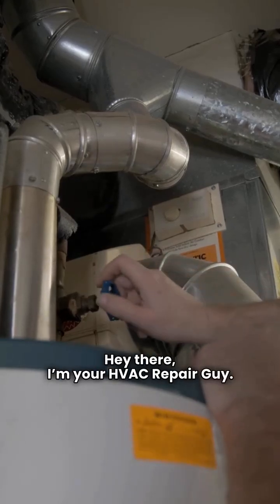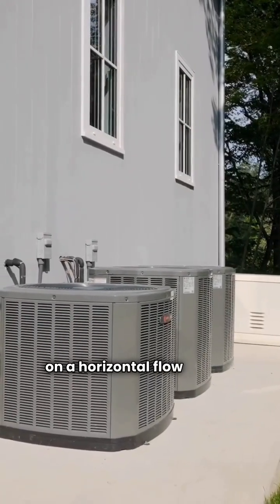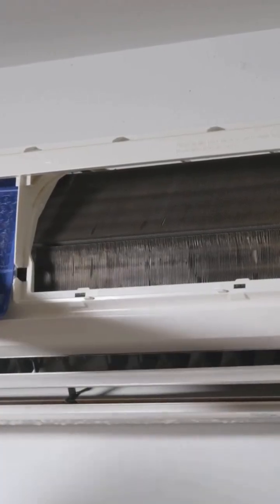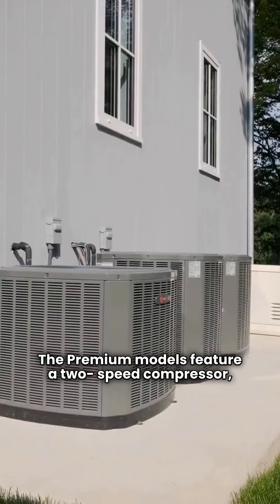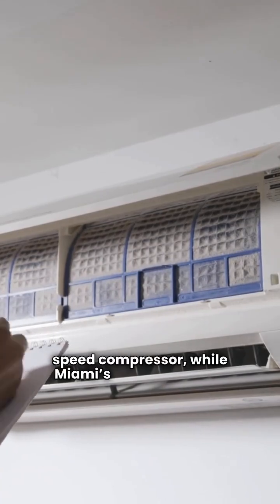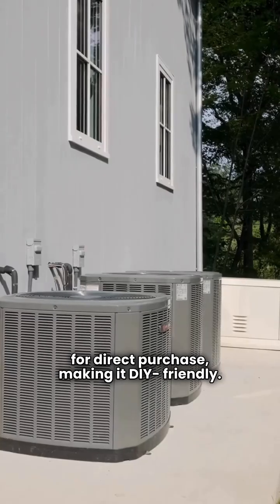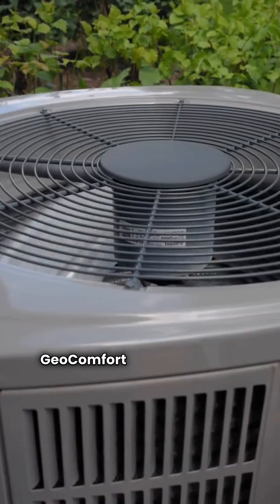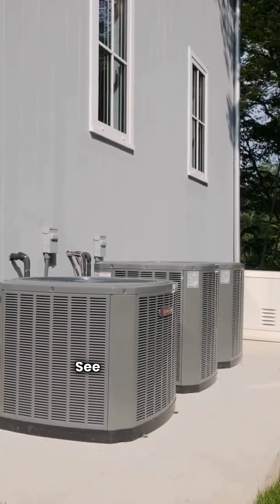Geothermal Heat Pump Face-Off: GeoComfort vs Miami Heat Pump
In this video, HvacRepairGuy compares the GeoComfort and Miami Heat Pump brands of ducted packaged geothermal heat pumps.